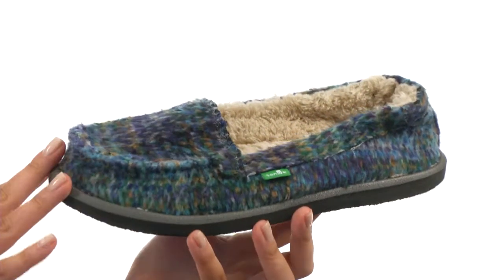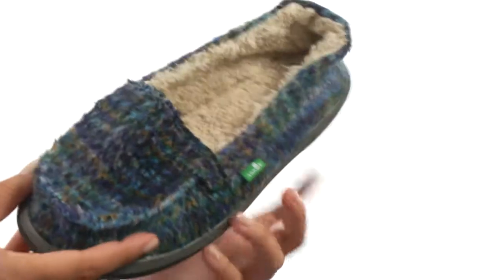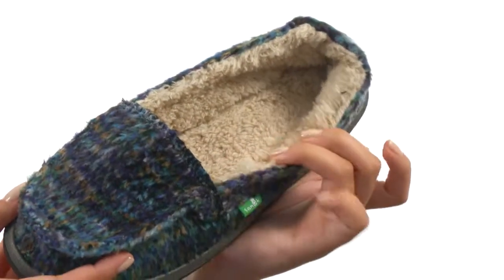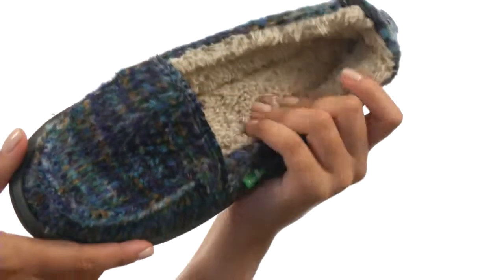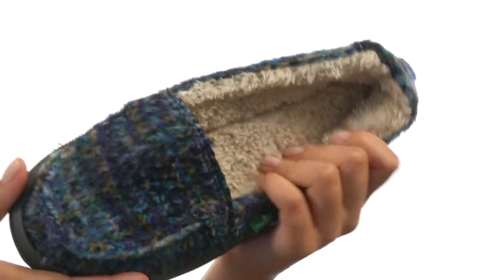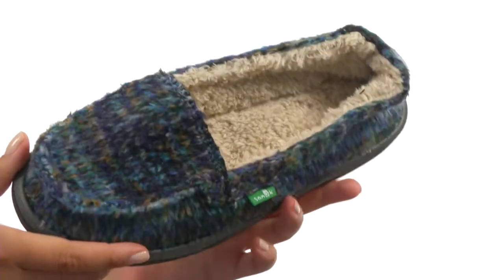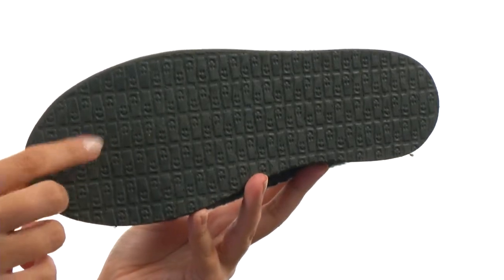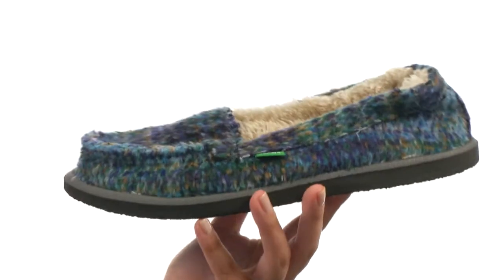Sanuk Meltaway SKU:8347847